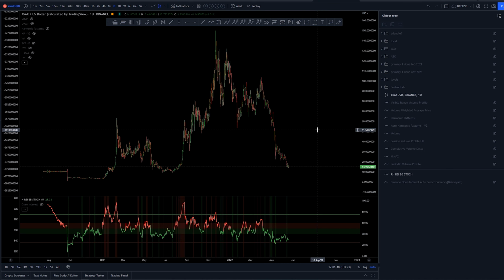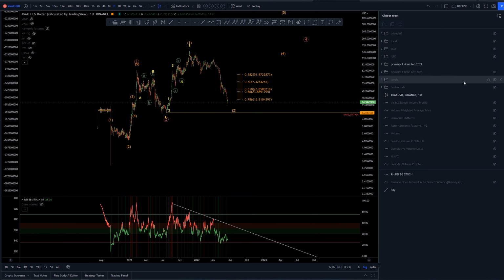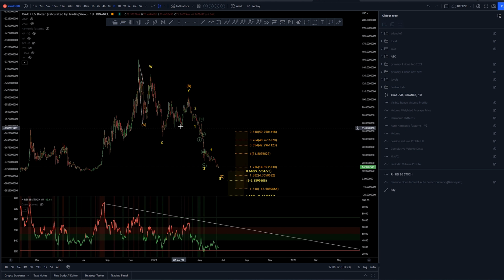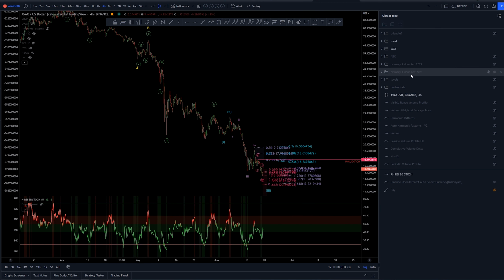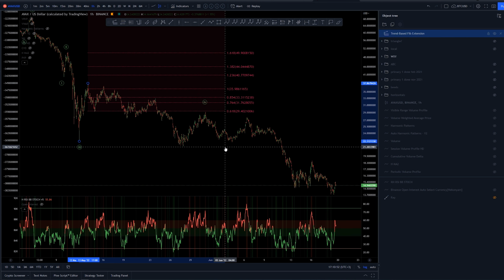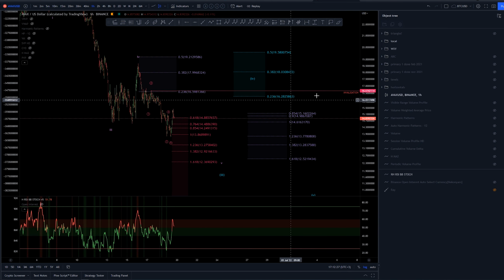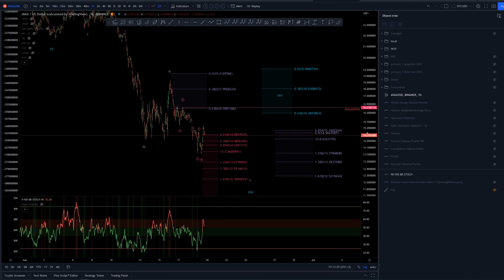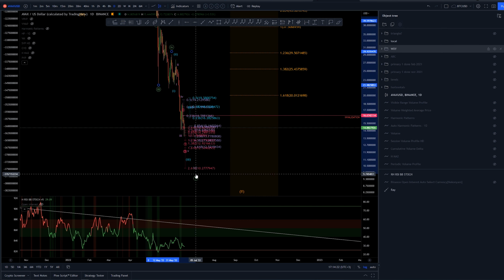AVALANCHE ($AVAX) - Technical analysis with Elliott Wave Theory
What might happen to $AVAX price? We'll delve into wave analysis with Elliott Wave Theory and take a look at major Support and Resistance areas. Educational videos of Elliott wave on playlist "Elliott Wave Theory Basics".

00:00 Intro
00:15 Elliott Waves - High timeframe
01:45 Elliott Waves - Medium timeframe
05:18 Elliott Waves - Short timeframe
08:06 Outro